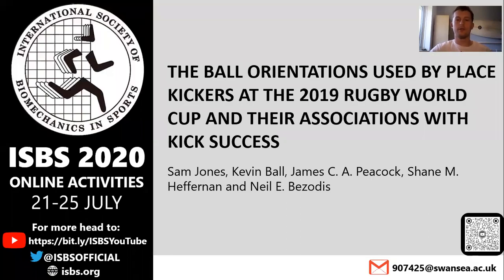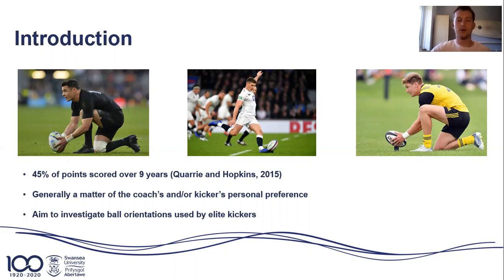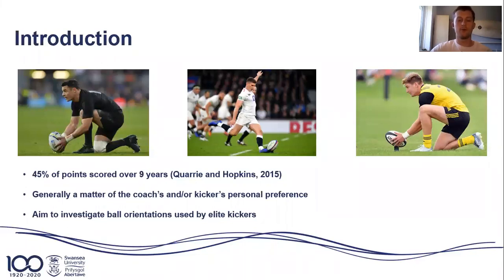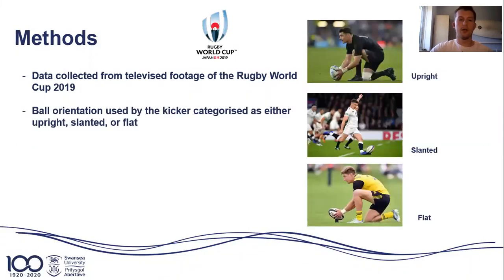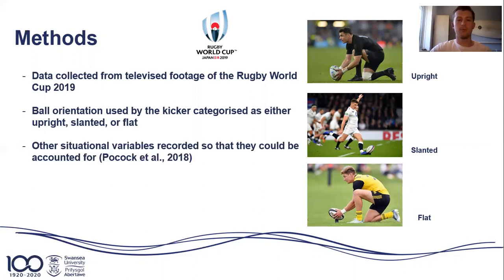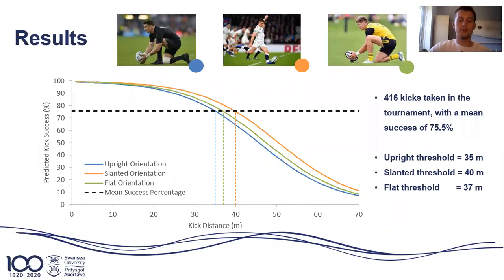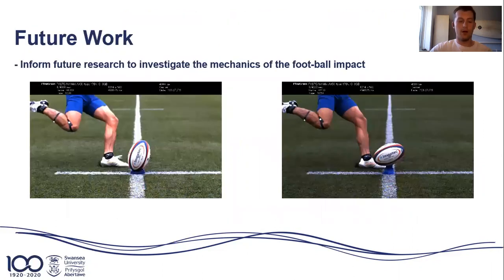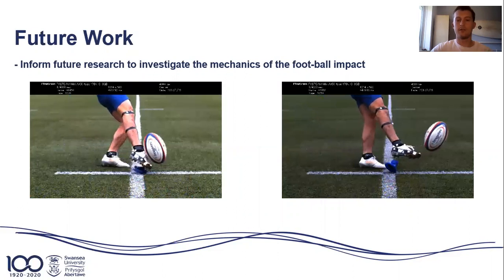ISBS 2020: Sam Jones THE BALL ORIENTATIONS USED BY PLACE KICKERS AT THE 2019 RUGBY WORLD CUP AND....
ISBS 2020 Mixed Topics Poster Session:

THE BALL ORIENTATIONS USED BY PLACE KICKERS AT THE 2019 RUGBY WORLD CUP AND THEIR ASSOCIATIONS WITH KICK SUCCESS
Sam Jones, Swansea University, UK